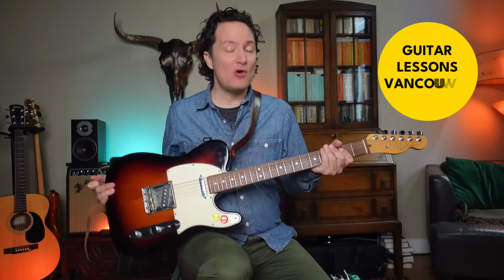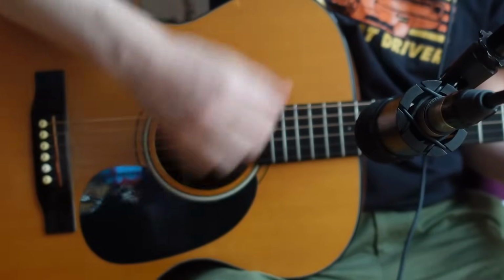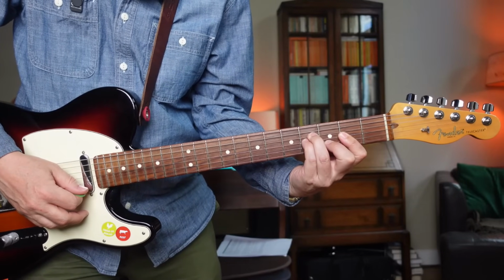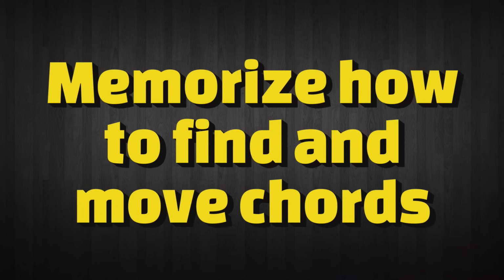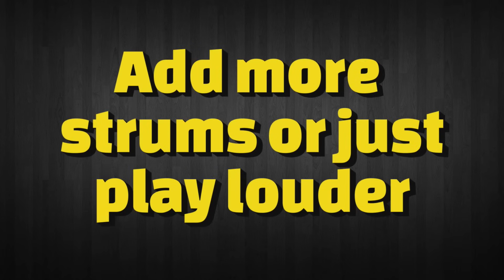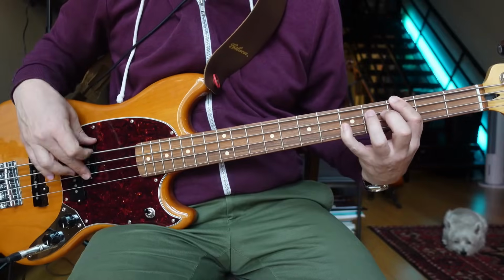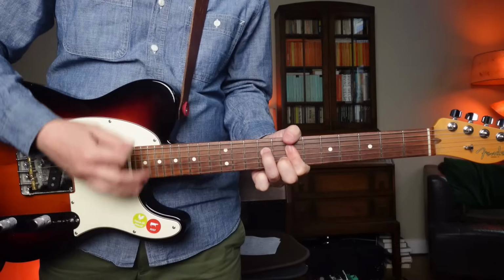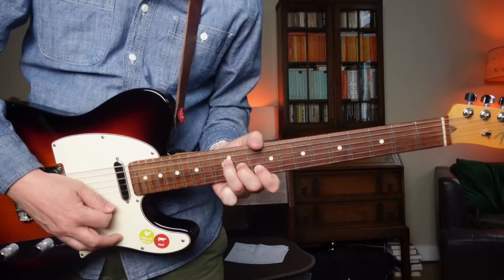Rhythm Guitar Secrets: Techniques to Level Up Your Playing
If you want to level up your rhythm guitar playing, this video is for you! Learn the secrets and techniques to improve your skills and take your playing to the next level.

When you play rhythm guitar on electric guitar, sometimes the good old open chords are exactly what's needed, but often you'll have another guitar already playing those chords. So why play exactly the same thing? Here are five ways that you can improve your rhythm guitar playing on electric guitar including rhythm, space, hammer on's, walks, inversions, triads, voicings and more!